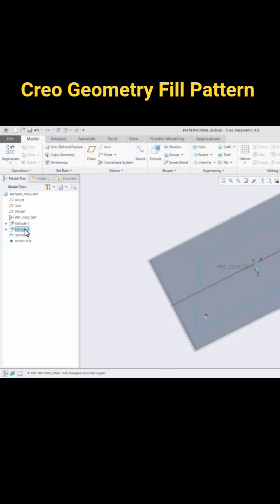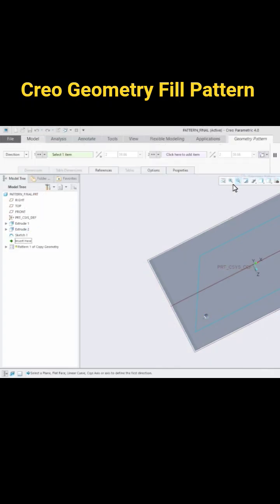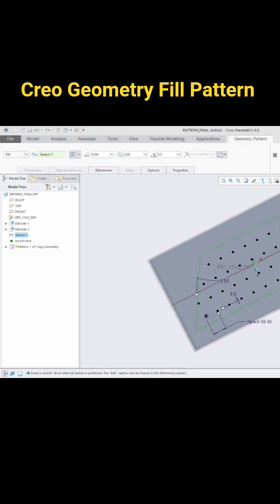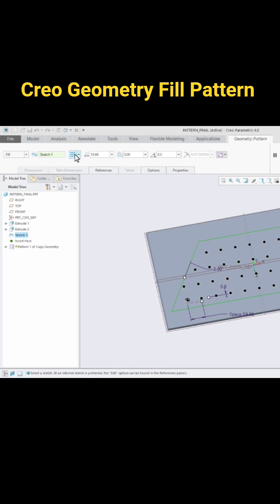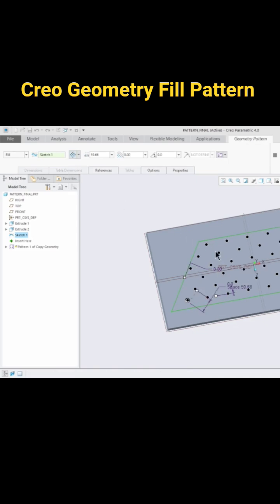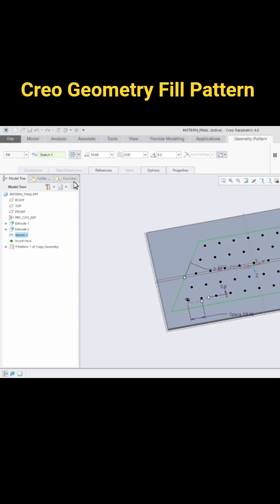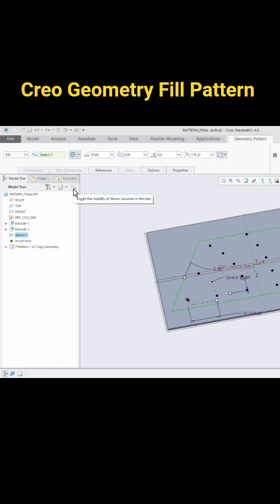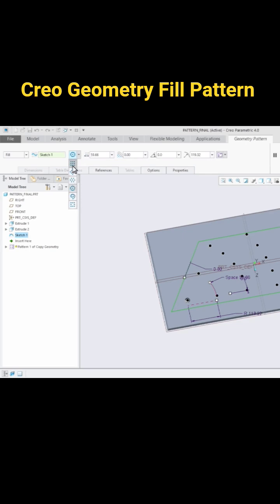Creo Fill Pattern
Creo Geometry Fill Pattern